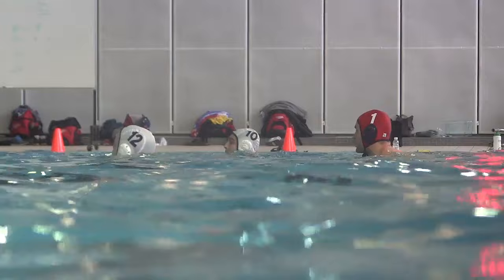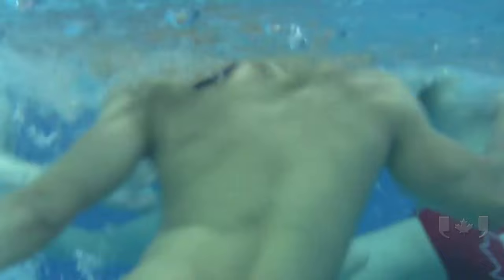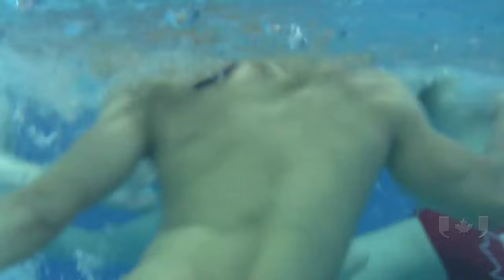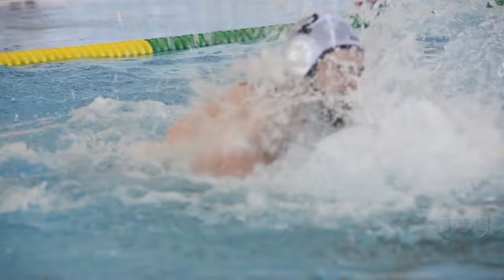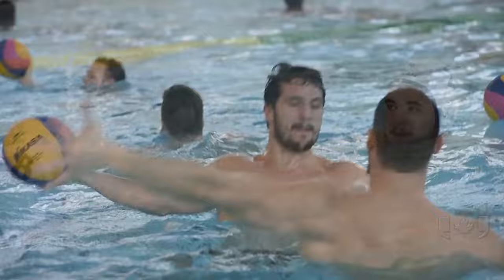Pan Am water polo players on rough play below the surface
Canadian men's water polo player Justin Boyd says to expect some fierce play in the water at this month's Pan Am Games. Team members say punching, wrestling and grabbing trunks are part of the sport. (July 6)